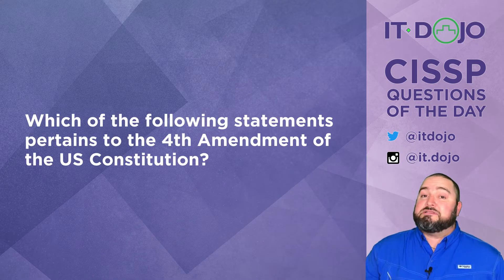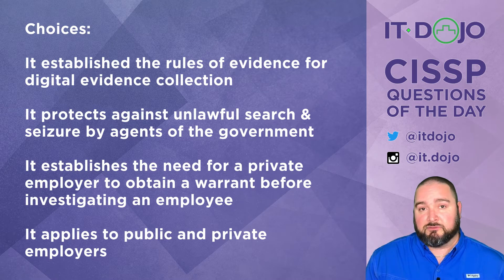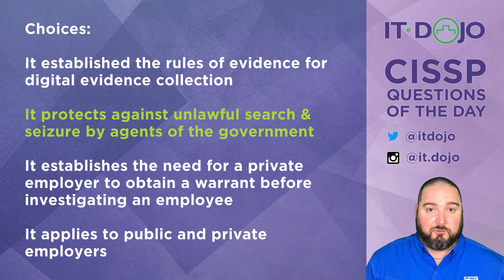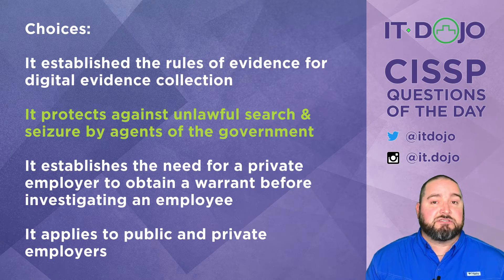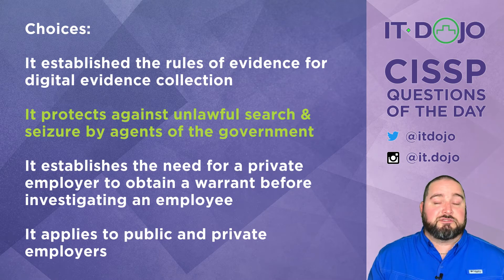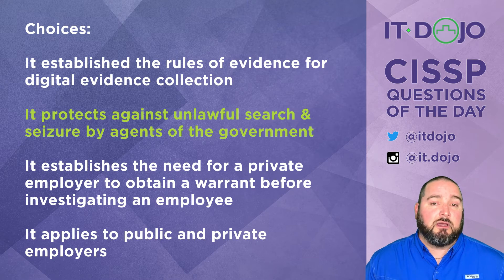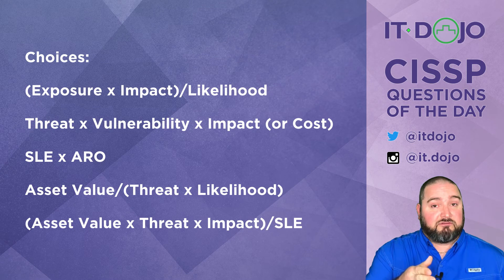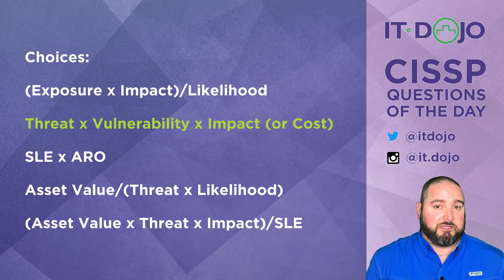CISSP Practice Questions of the Day from IT Dojo - #21 - The 4th Amendment and Risk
IT Dojo offers free CISSP study questions for those who are preparing for their certification every day. In today's CISSP questions of the day from IT Dojo, Colin Weaver asks and answers questions related to The 4th Amendment and Risk.

Here are some recommended CISSP books to study with: